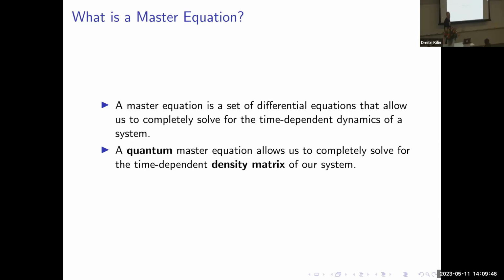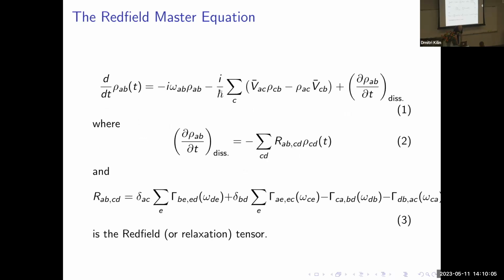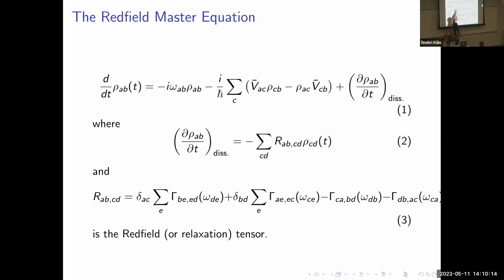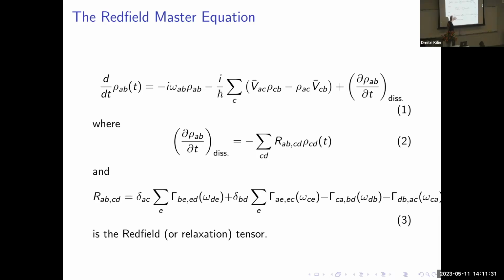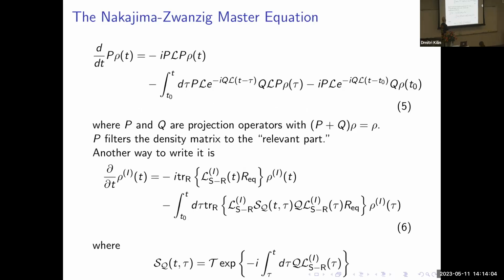CHEM766 II EXAM Episode3' TALK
3. Landon Johnson.  Master Equations for Quantum Relaxation
(Former Episode 1)